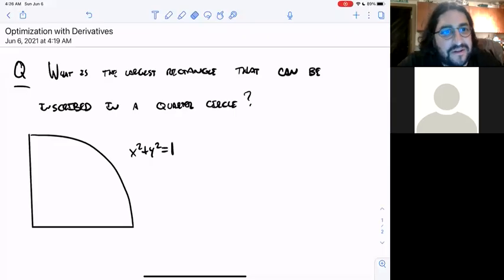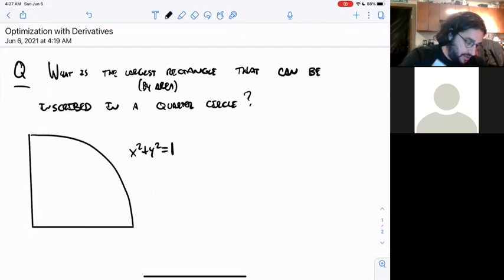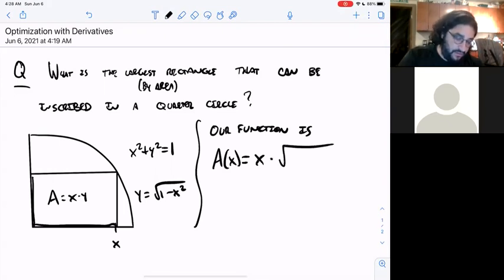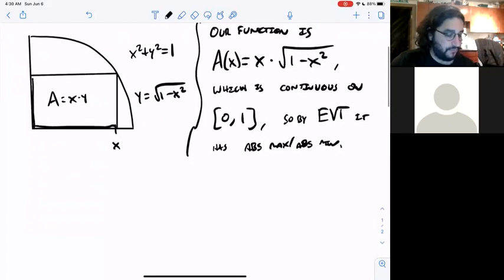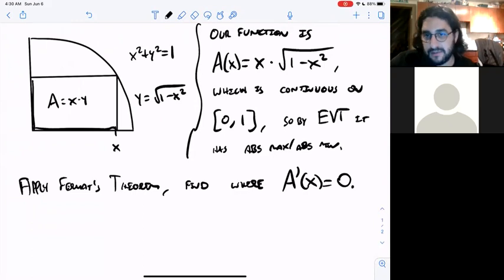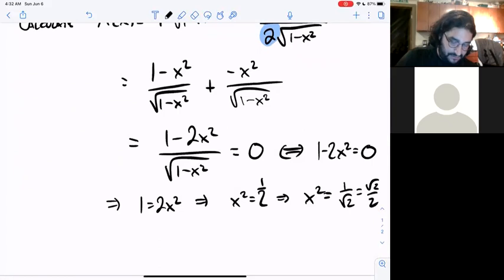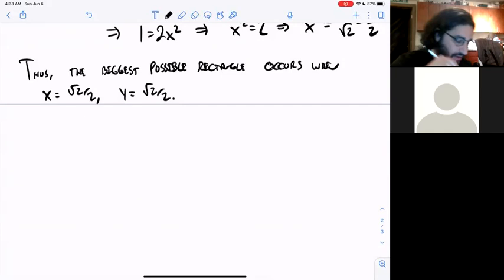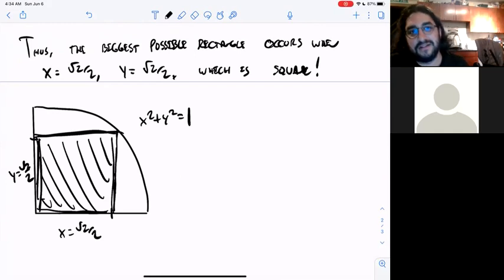Optimization Problem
What is the biggest rectangle that can be inscribed in a quarter circle?  Here we use derivatives to find out!